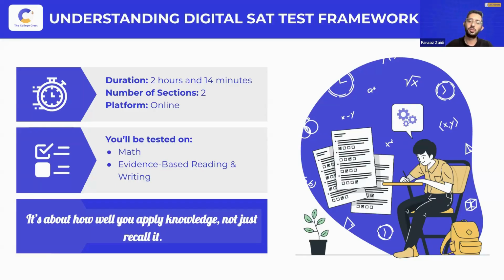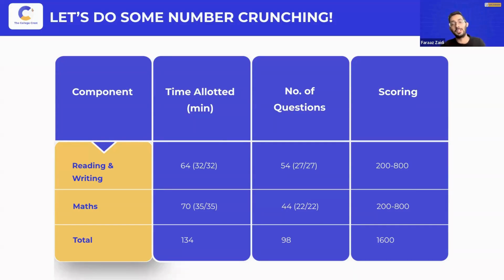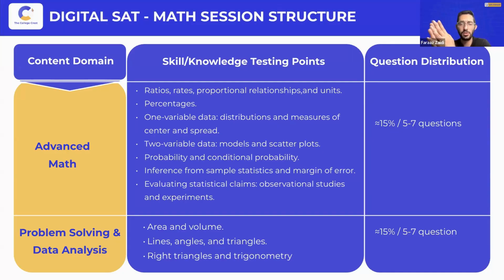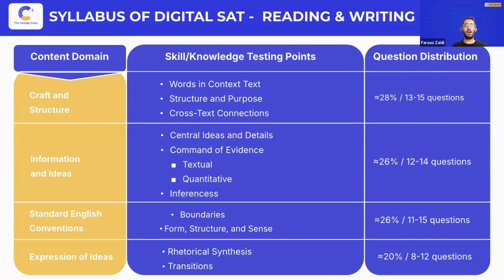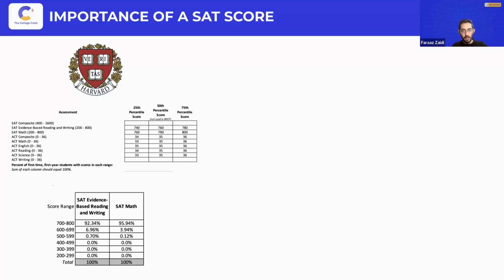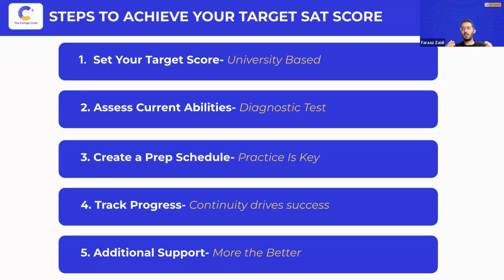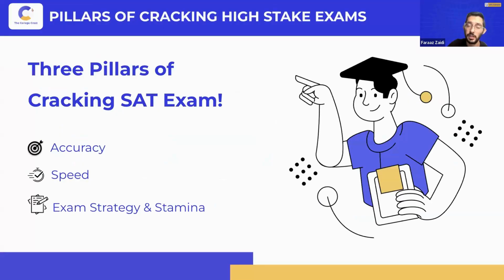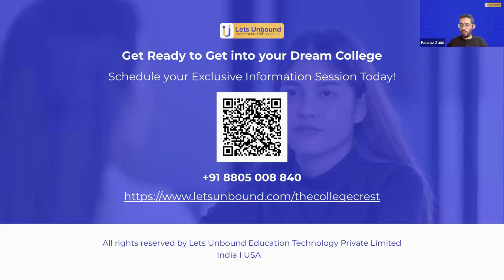The SAT Gameplan: Your Road to 1600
Learn the strategies, tools, and tips to boost your SAT score. Build a winning study plan and get one step closer to that perfect 1600!